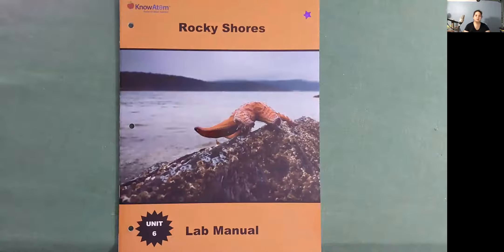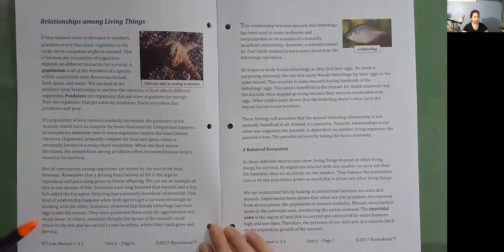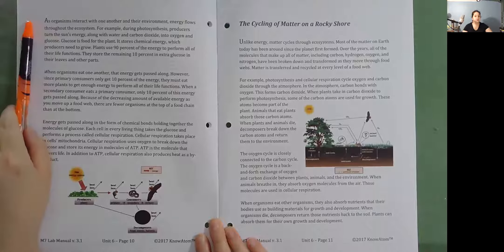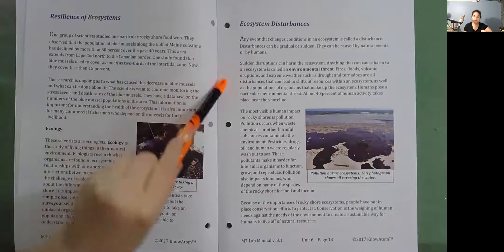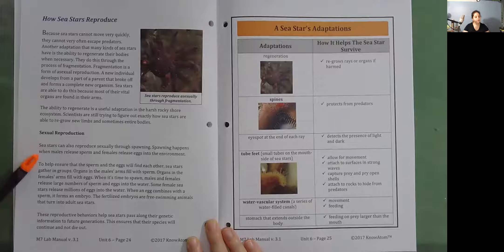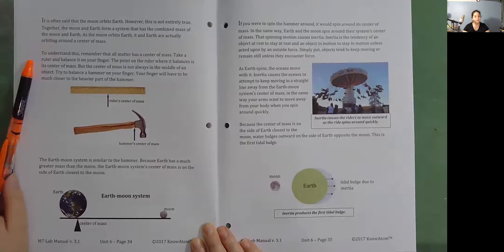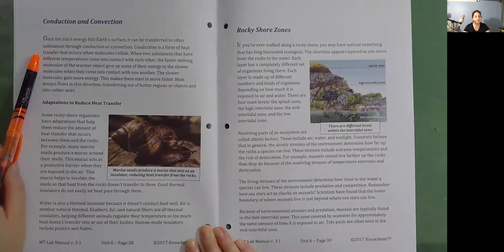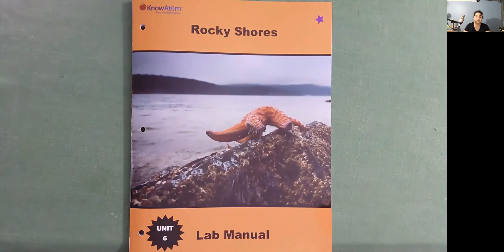Rocky Shores Read-Along